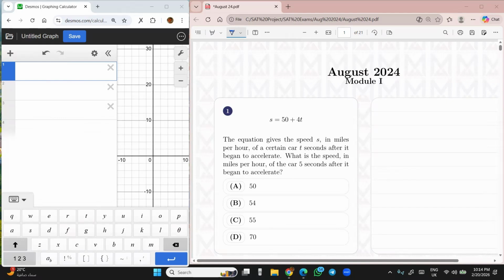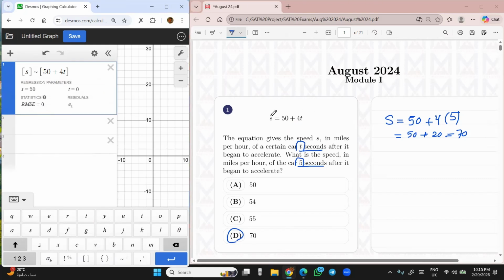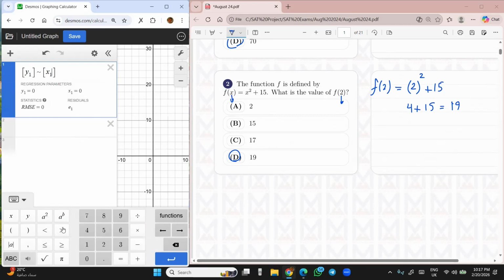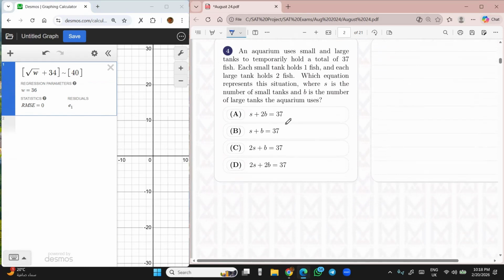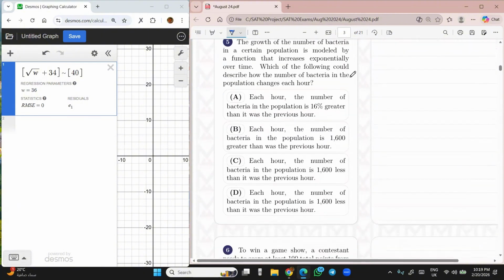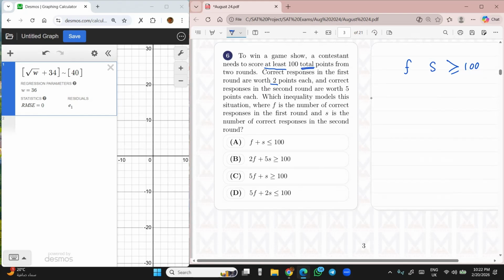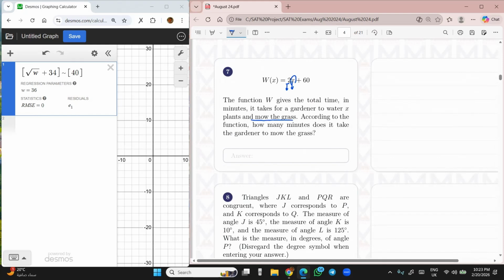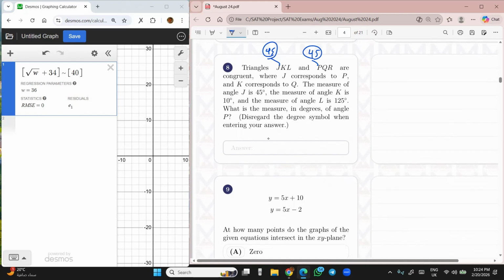August 2024 SAT Math Exam Solved — Part 1 of 6 (شرح بالعربي)